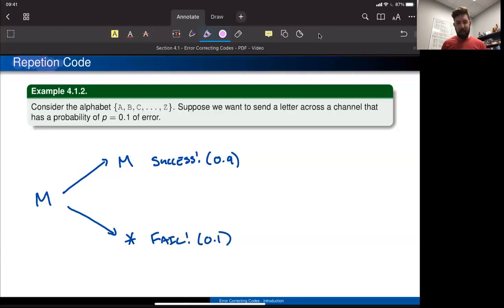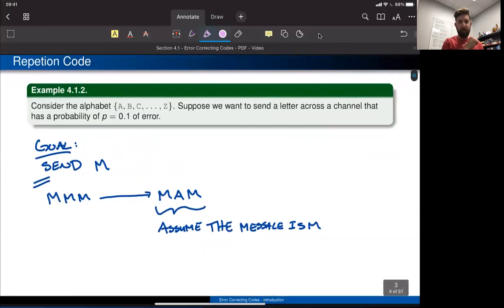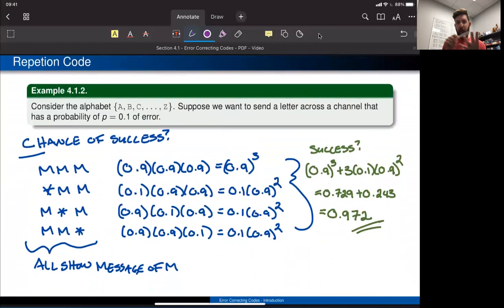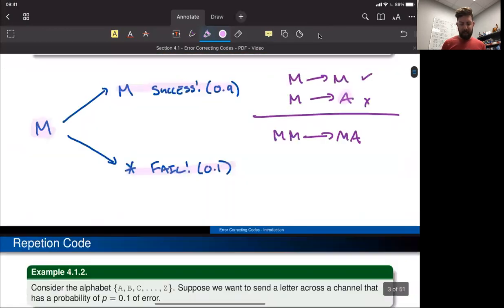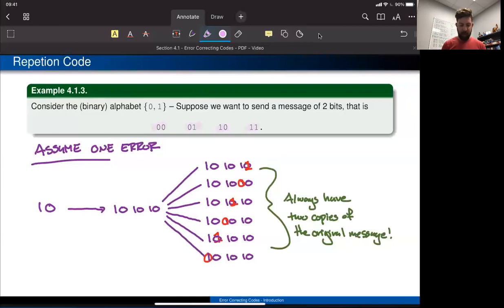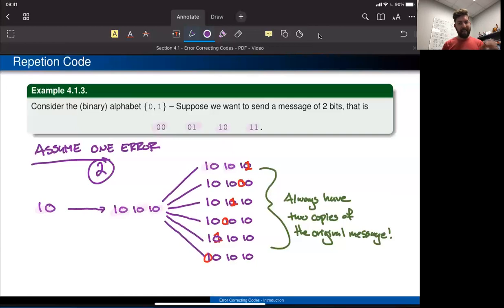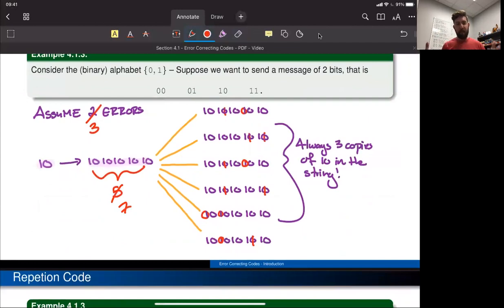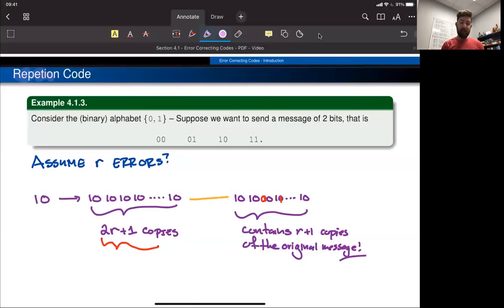CSC 404 - Section 4.1.2 - Repitition Codes